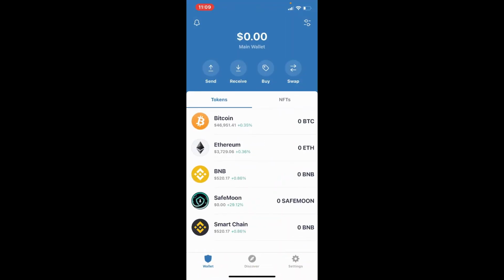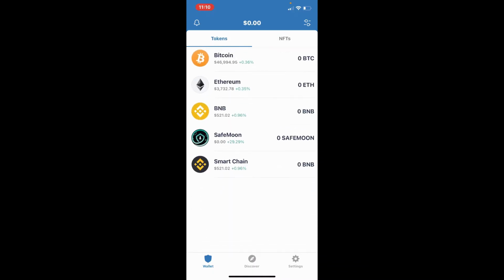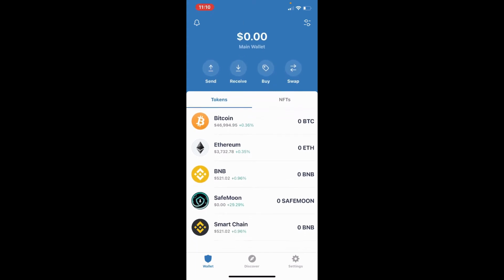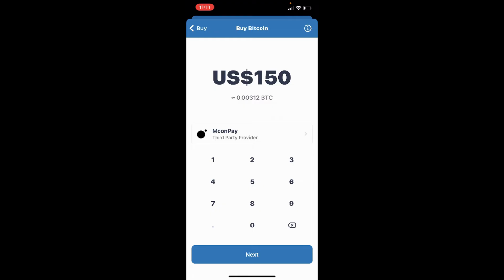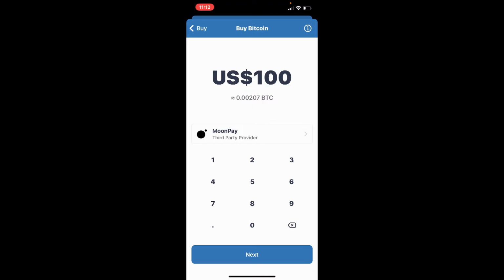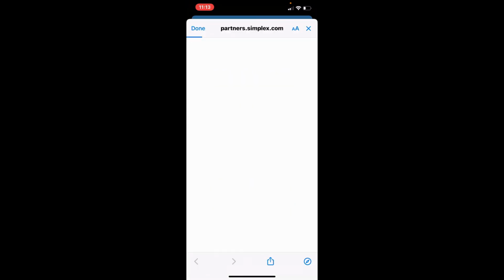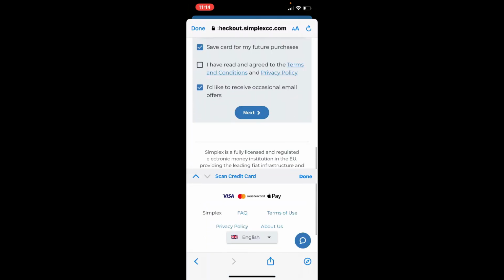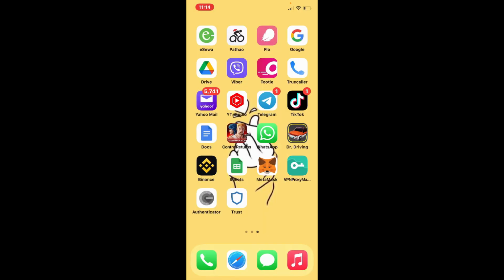How To Add Money On Trust Wallet?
Trust Wallet is a secure and easy-to-use mobile wallet for storing your cryptocurrency assets. You can securely store many different cryptocurrencies in the Trust app, such as Bitcoin (BTC), Ethereum (ETH), XRP (XRP), Litecoin (LTC), and more.

In order to buy cryptos, you will need to add money to your trust wallet; you can add funds with a debit card, bank transfer, or linking the account. Just follow these steps as shown in the video and you will be able to add money on trust wallet quick and easy!!

0:20 - How To Add Money On Trust Wallet?
2:39 - Outro